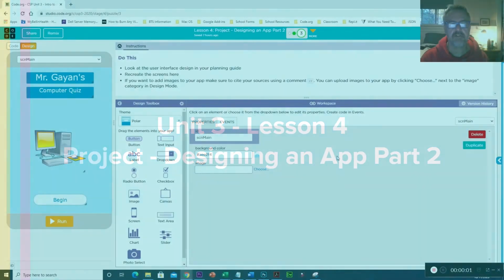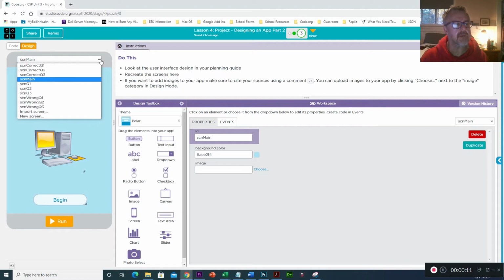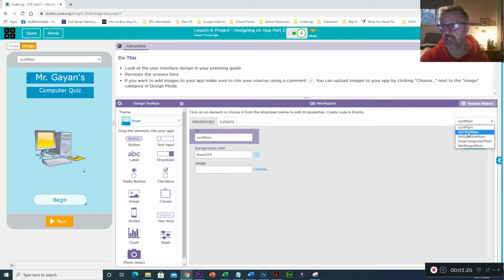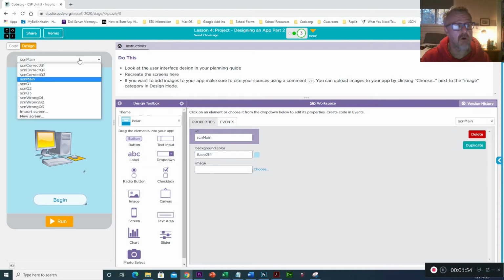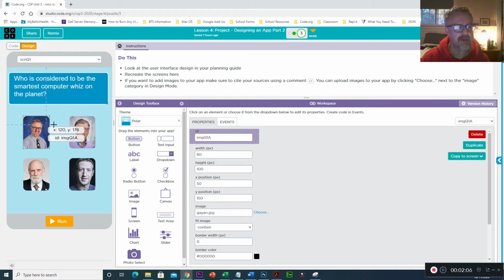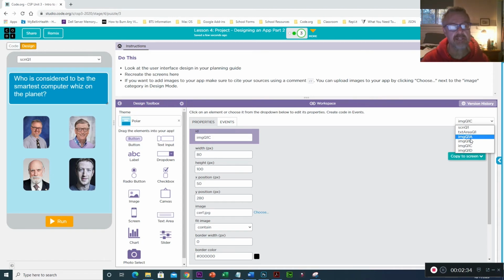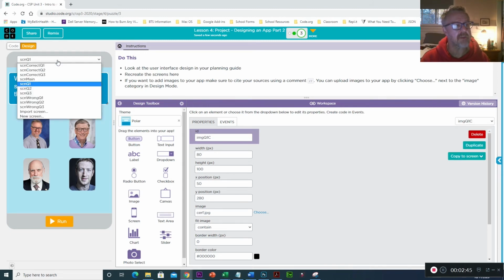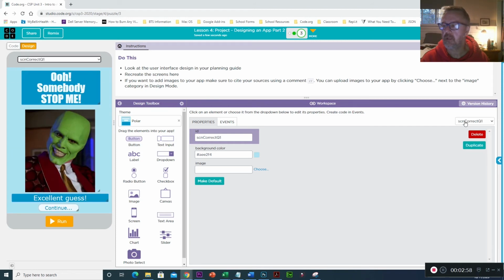U3L4Project - Designing an App Part 2